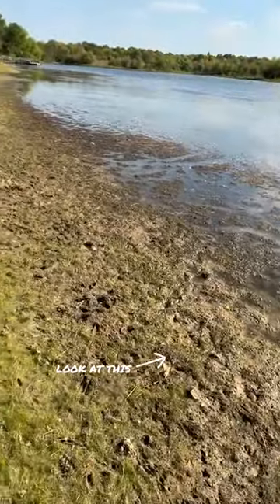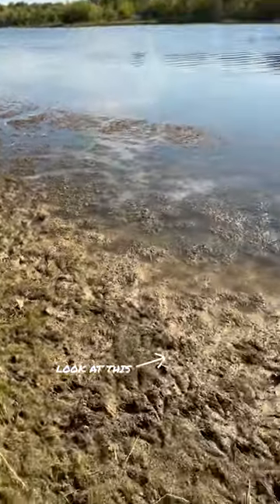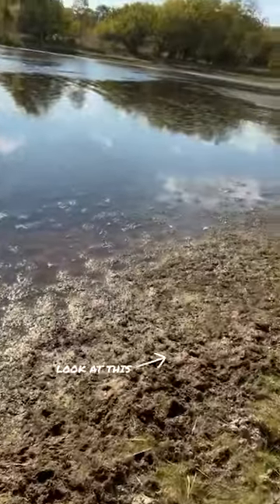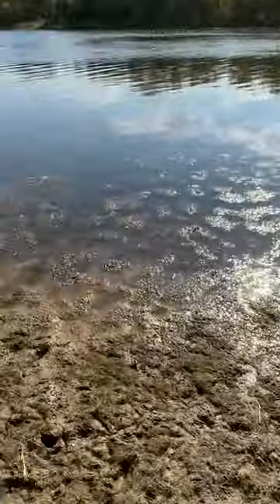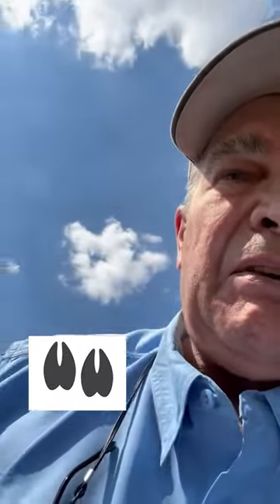Wildlife Tracks and Properties, Rural Land Education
Wildlife Tracks and Properties.  Learn more about how it is important to be able to discern wildlife tracks on properties when you are a rural land real estate agent